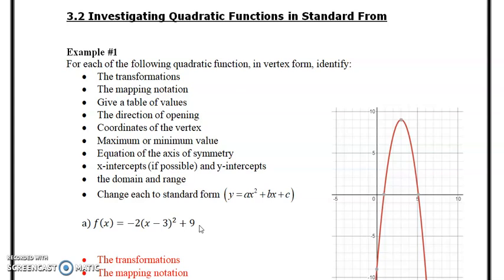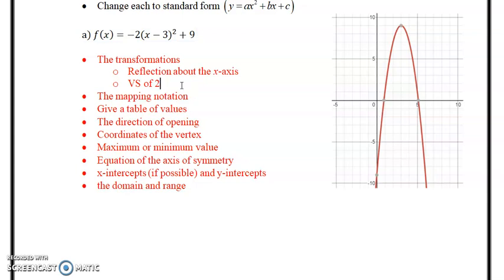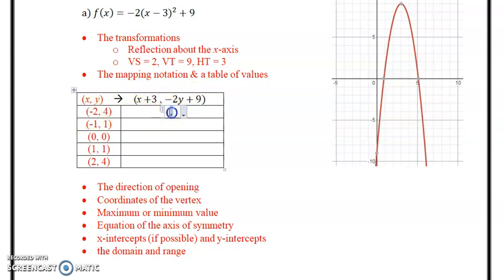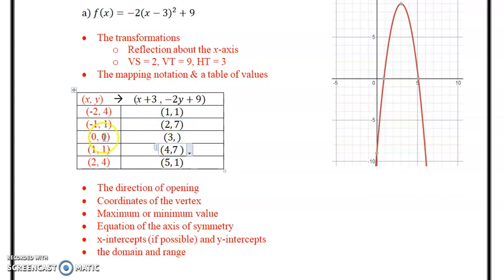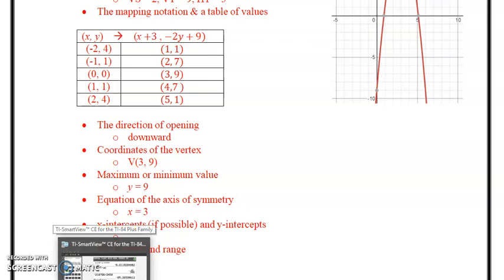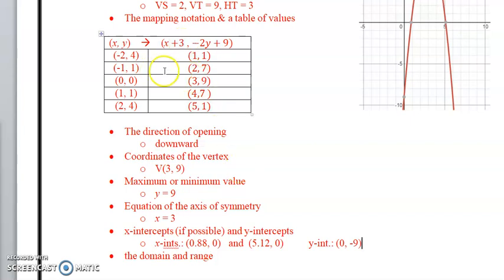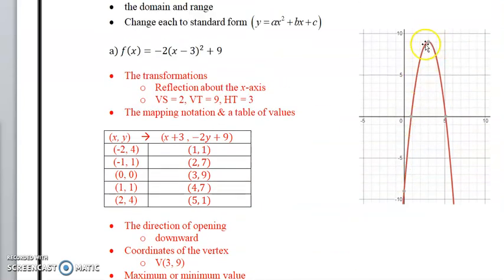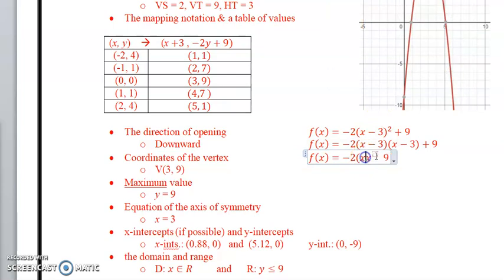3.2 part a